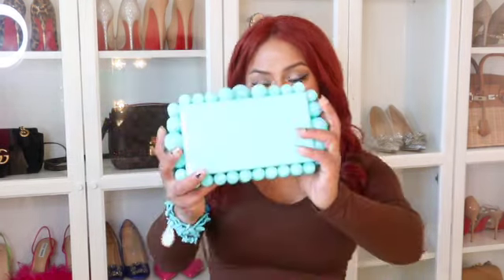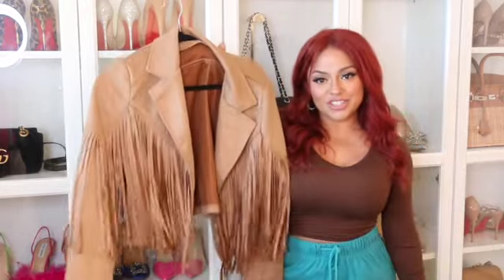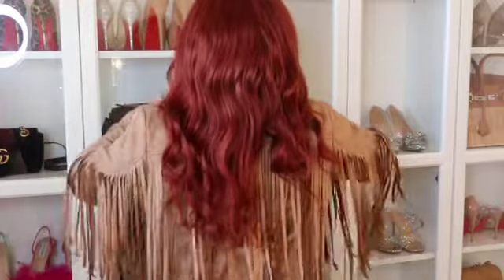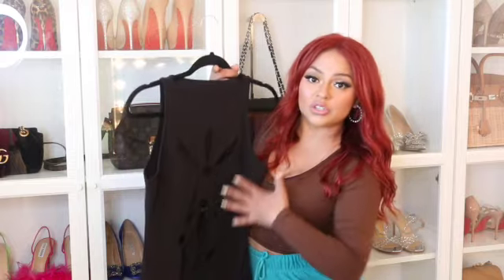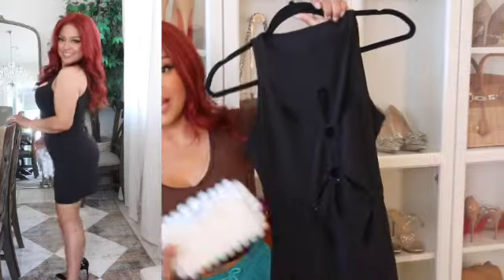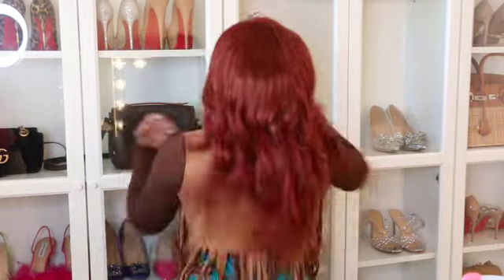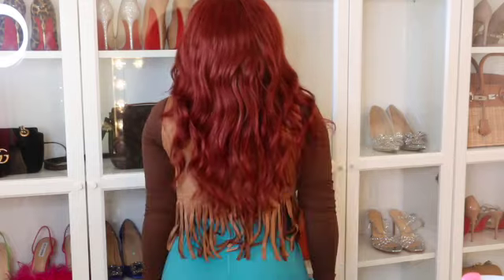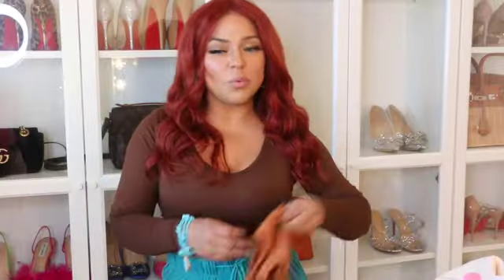Huge Temu Hau!! Come see what I found with $300 bucks! was it a hit or miss? fashion, back to school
Human hair wig

Brown top

Pink tumbler

Black dress

Super hero Socks

Suede jacket

Rainbow clutch

Brown vest

Lounge wear pack of 3

Beige set

CLICK THE LINK BELLOW TO FOLLOW ME ON LIKEtoKNOWit APP AND SHOP MY HOME AND OUTFITS 💖

Info:
* Age: 36
* Occupation: Mommy of 5
* Location: Souther California

 Makeup_ByLess

Makeup_ByLess